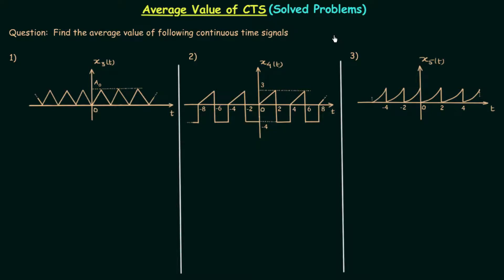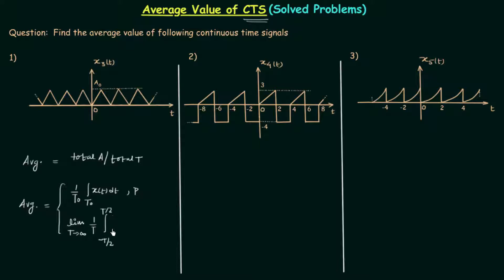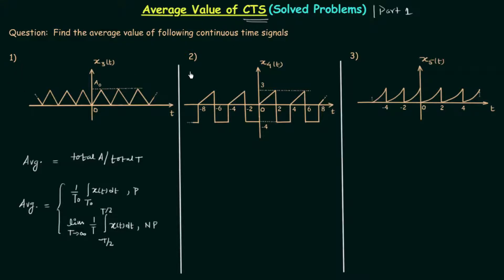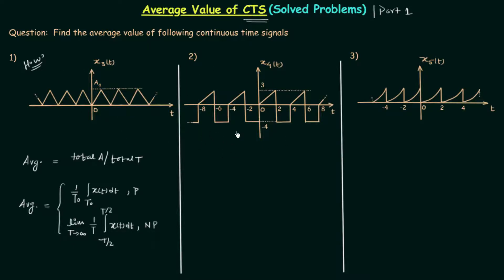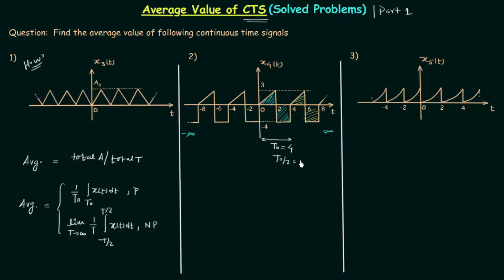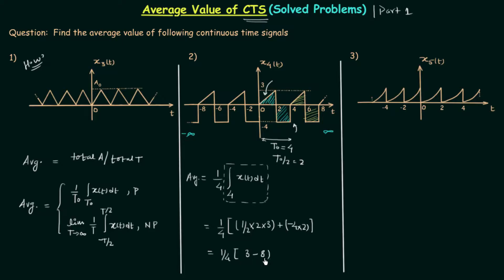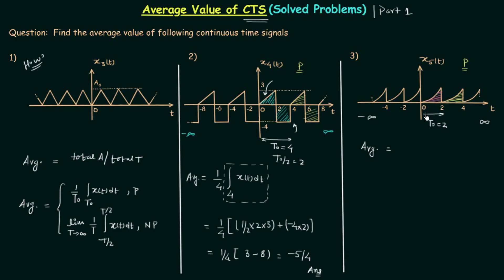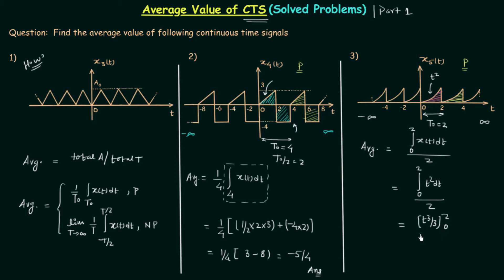Average Value of Continuous-Time Signals (Solved Problems) | Part 1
Signals & Systems: Average Value of Continuous-Time Signals (Solved Problems) | Part 1
Topics Discussed:
1. The average value of continuous-time signals.
2. Calculation of average value when the signal is periodic.
3. Solved problems of average value calculation.
4. Homework problem on average value calculation.